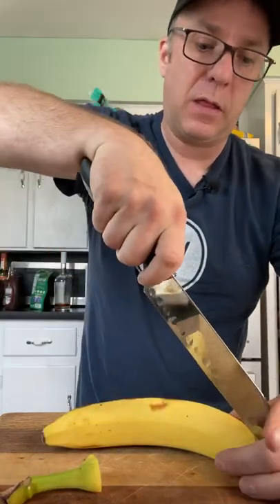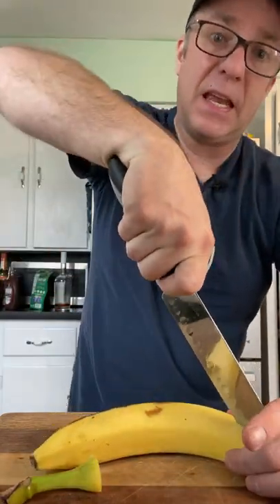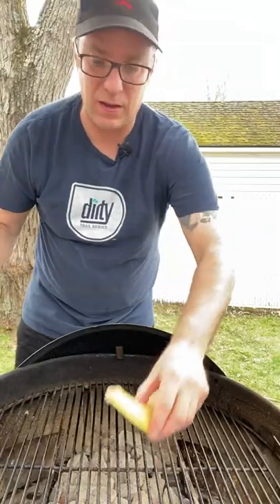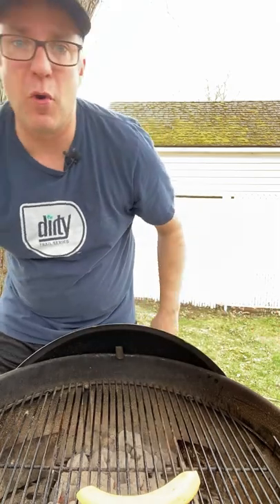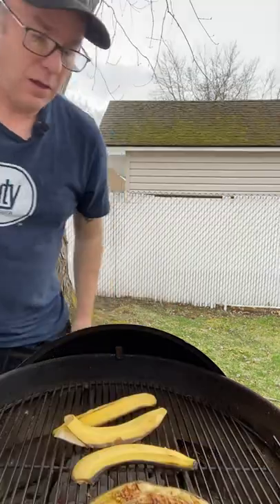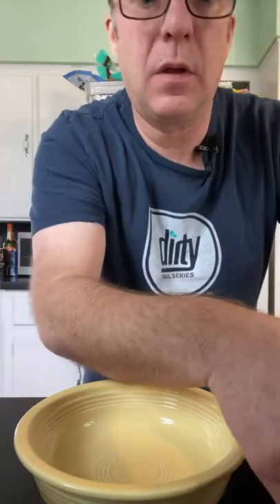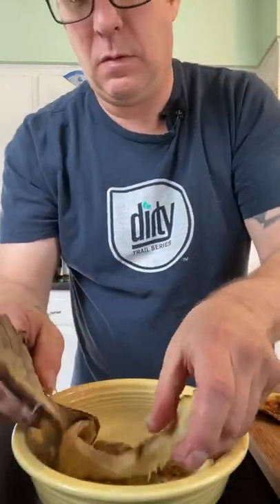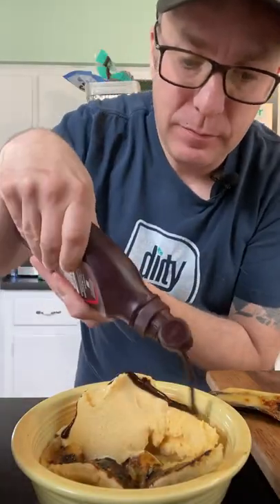Grilled Banana Split!